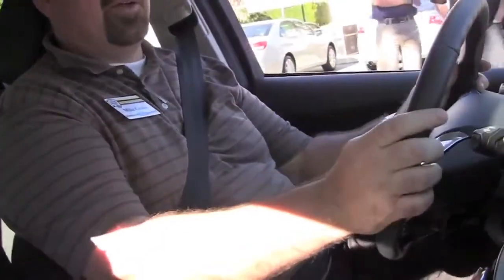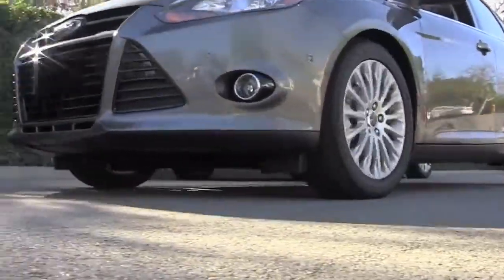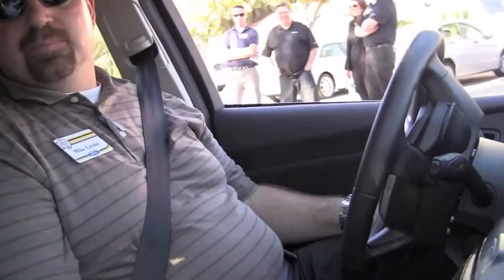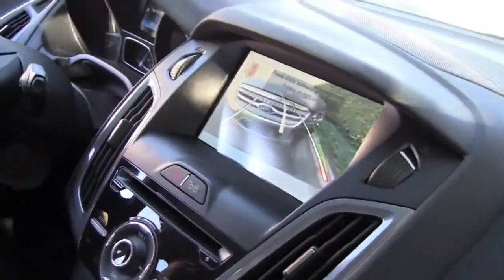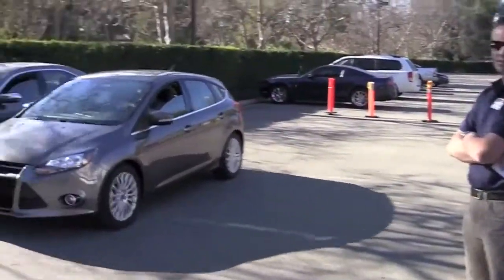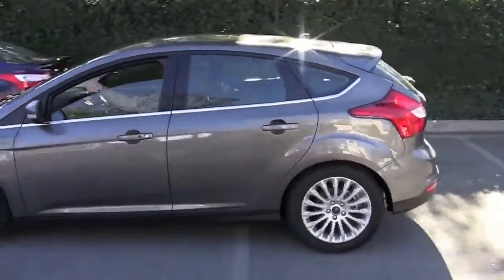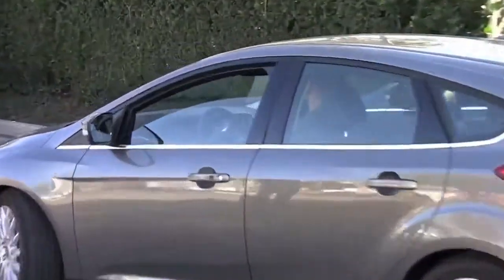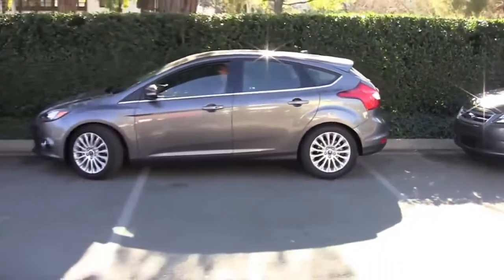2012 Ford Focus self-parking tech demo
( http ) The all new 2012 Ford Focus comes with a lot of new technology including the ability to park itself.  Check out this Ford Park Assist video as the new 2012 Focus not only finds an empty parking spot but actually parks itself.